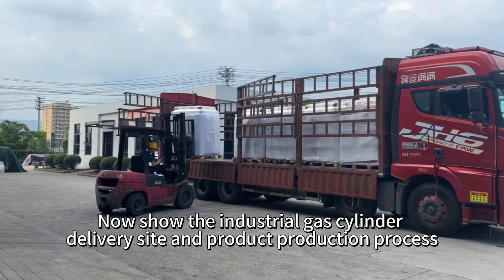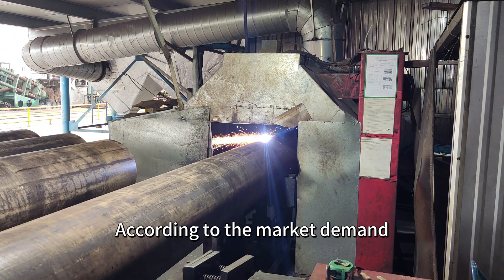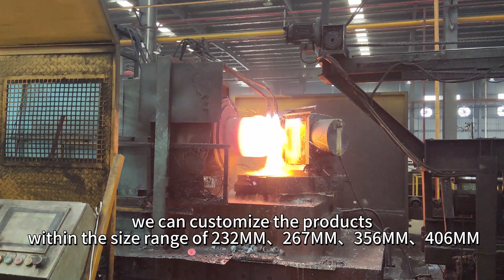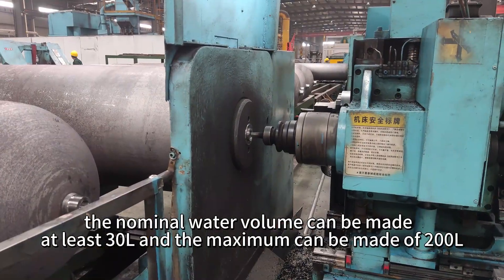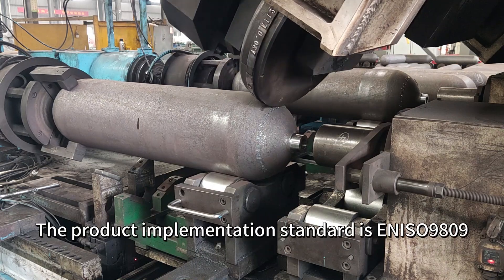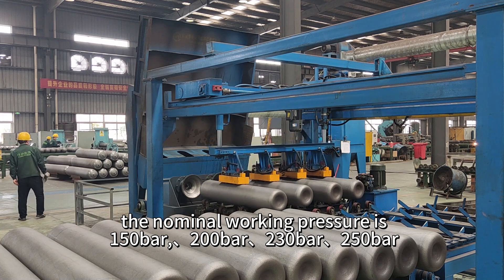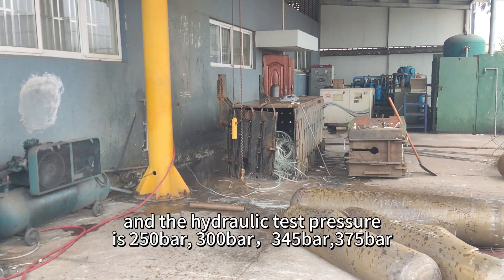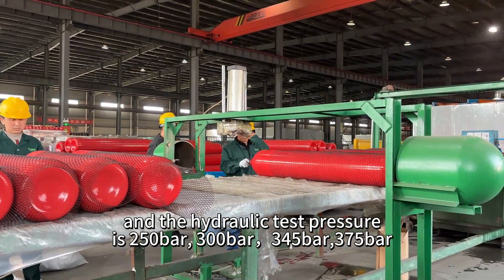Industrial gas cylinder delivery site and product production process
Anhui Clean Energy Co., Ltd.
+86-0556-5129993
Add.: No. 318, Guanyin Rd. of Economic Development Zone of Taihu county, Anqing, Anhui Province, P. R. China

Anhui Clean Energy Co., Ltd. is a national high-tech enterprise ,specializing in the R&D, production and sales of CNG cylinders for vehicle (CNG-1.CNG-2.CNG-3.CNG-4)，CNG gas storage cylinder bundles，CNG frame assemblies ,gas supply systems, as well as seamless steel gas cylinders (industrial gas cylinders, fire-fighting gas cylinders) and LPG composite gas cylinders.

The company has been established for more than 10 years and has a self-built factory of 56,000 square meters. It currently has 240 employees, including 50 senior technicians and managers, and has an annual output of 300,000 various types of gas cylinders and an annual output of 9,000bundles,CNG frame assembly for gas supply system. In the market, the "LD" brand is well known, and its sales covers Asia, Europe, America and other regions. Since 2018, Anhui cylinders have successively become suppliers of Foton, Dongfeng, Shaanxi Automobile and other automobile manufacturers.